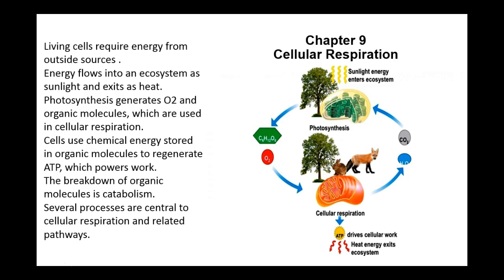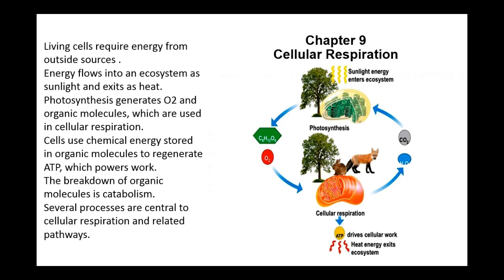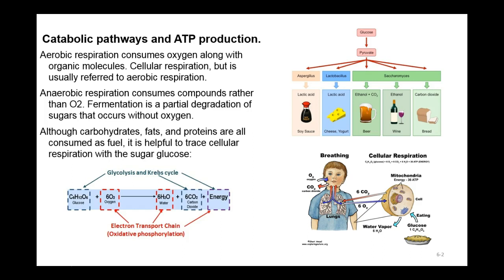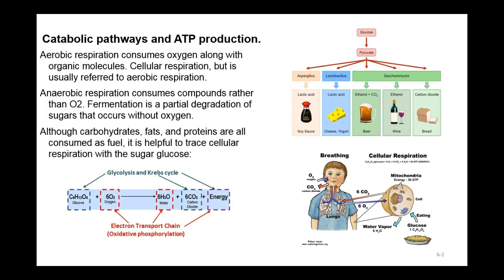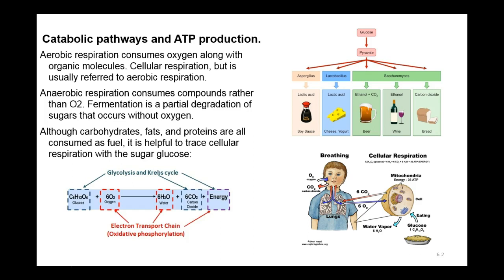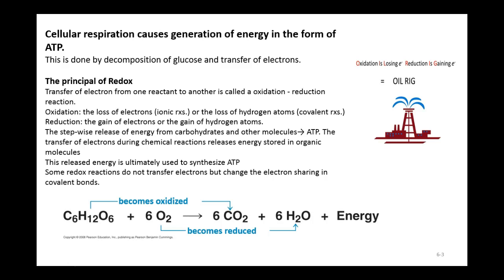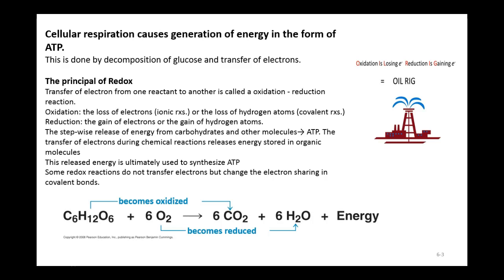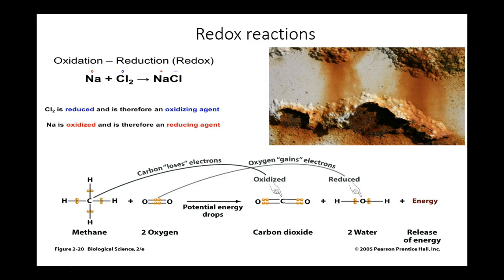Chapter 9 part 1